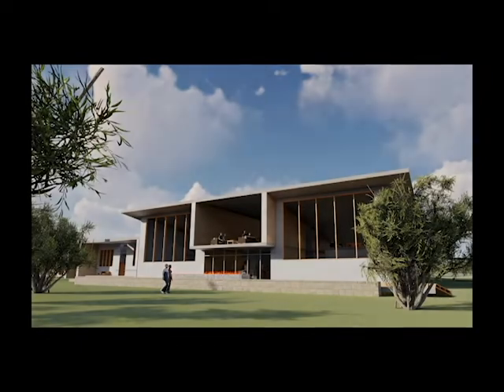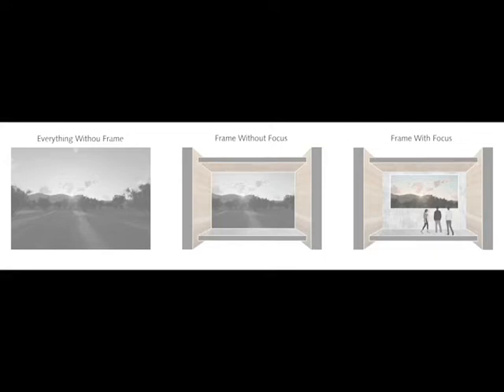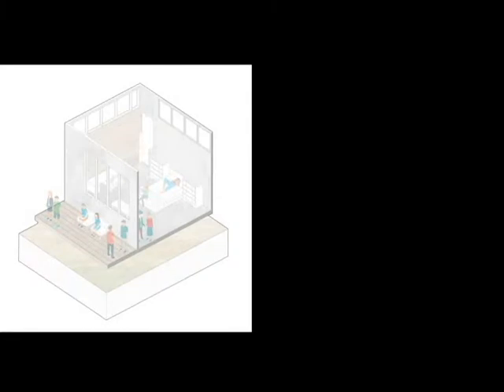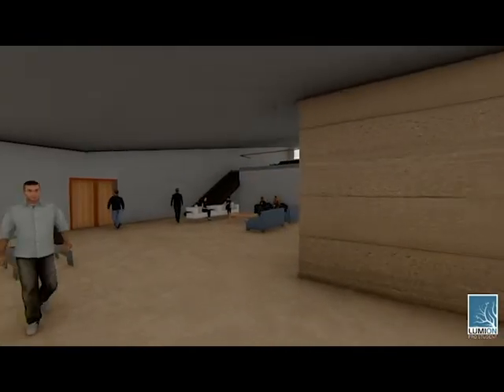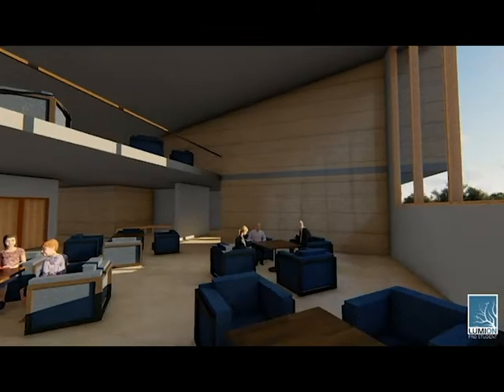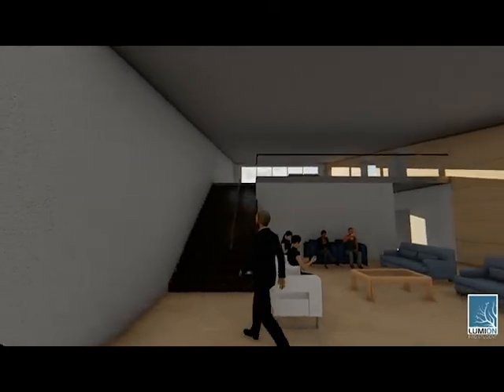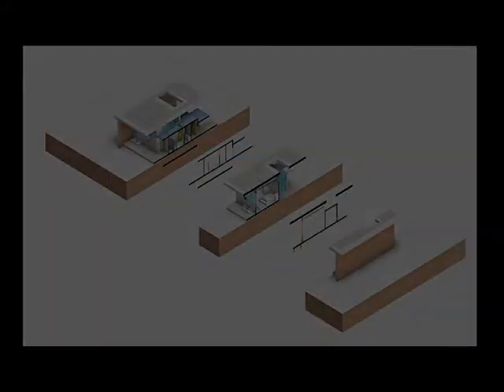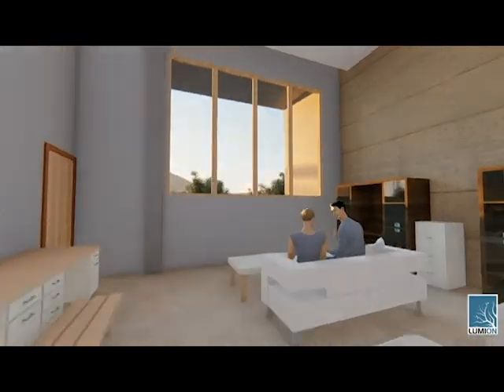Final Video for ADE 422